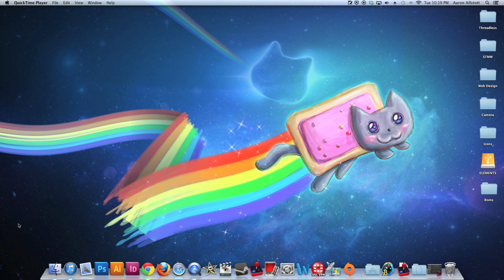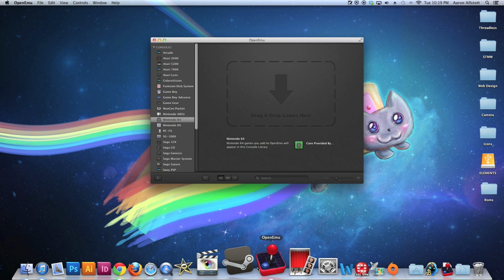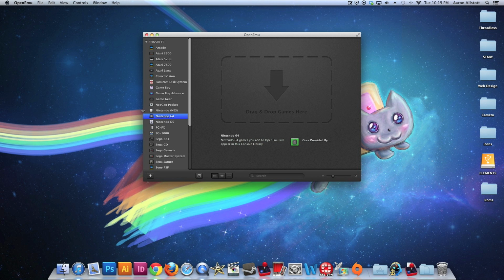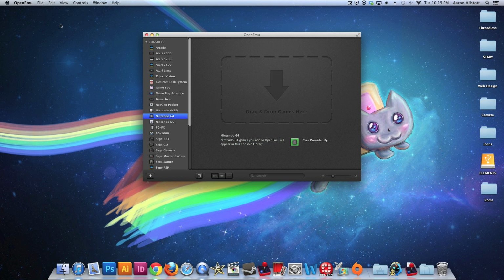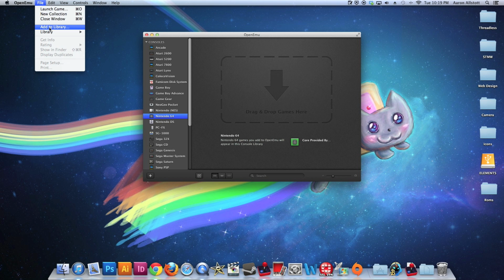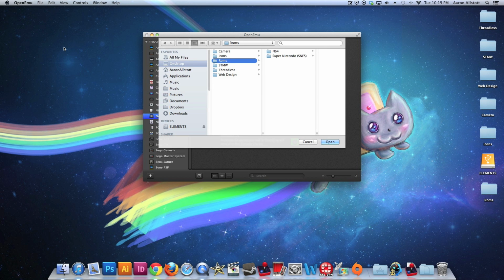Adding Games to OpenEmu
In this video I walk you through adding games to OpenEmu. Enjoy!